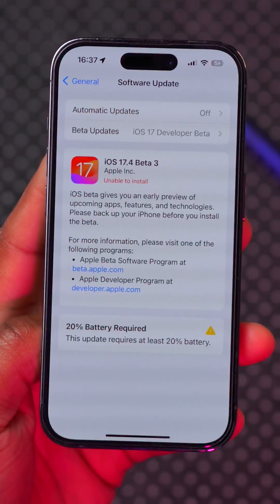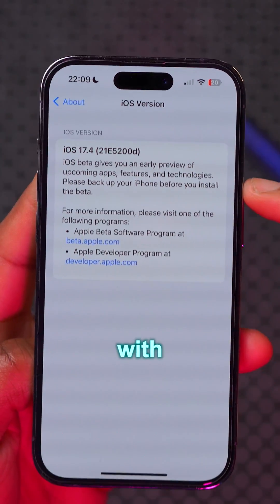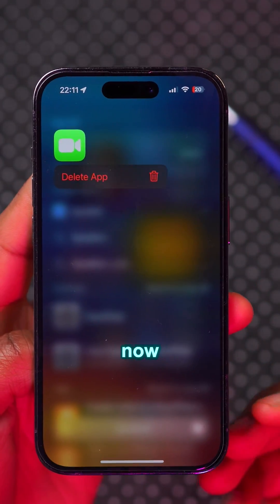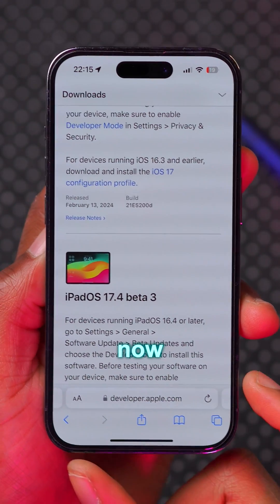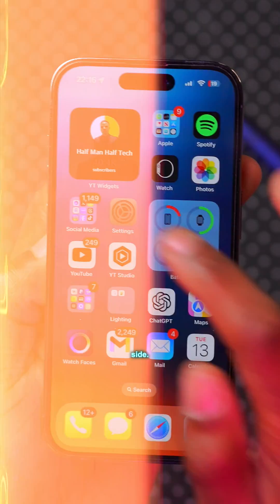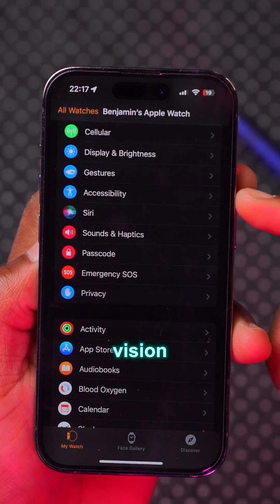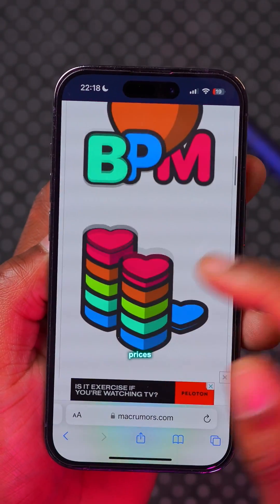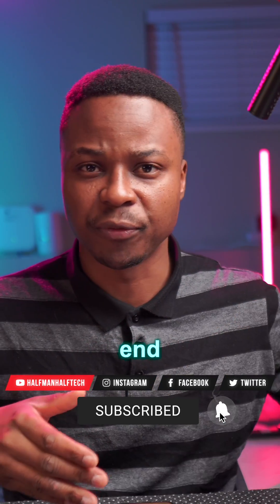iOS 17.4 Beta 3 - Changes the iPhone FOREVER once again! 🤫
iOS 17.4 Beta 3 - Changes the iPhone FOREVER and this is why!